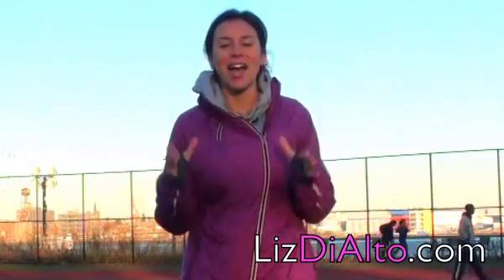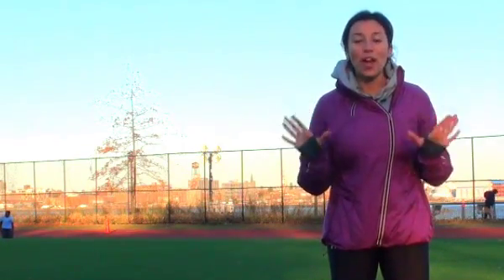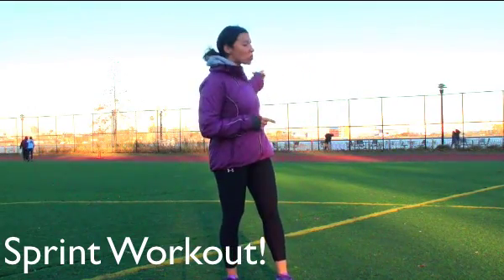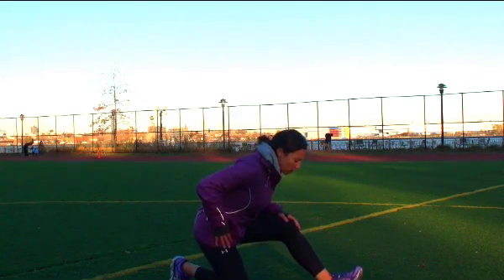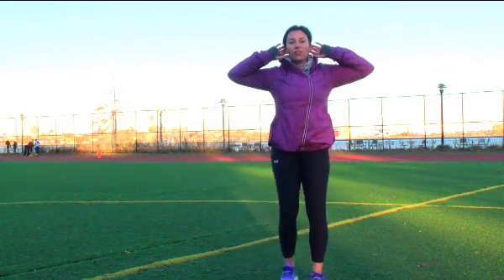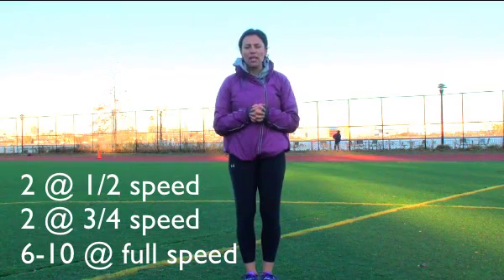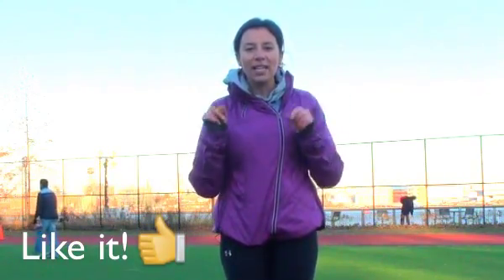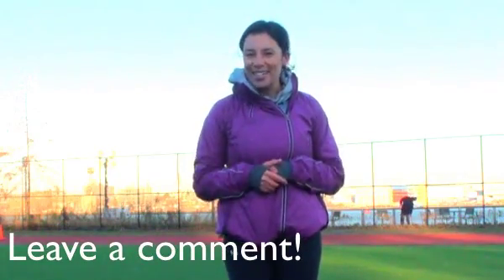Get Rid of Love Handles : Sprint Workout!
The best way to get rid of love handles is not crazy ab exercises but rather a sprint workout.  Watch this video for my take on this topic and let me know yours in the comments!

Get access to the full sprint workouts for just $1

Members, it's uploaded, you can login and click "Workouts", it's under Month 1